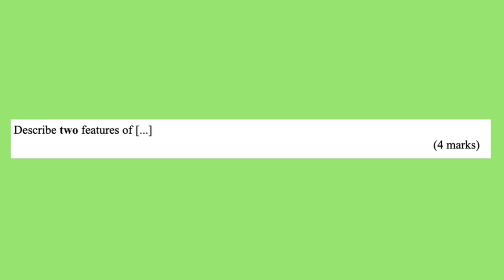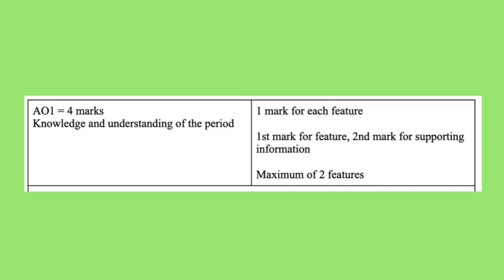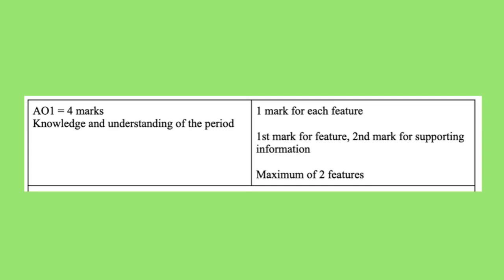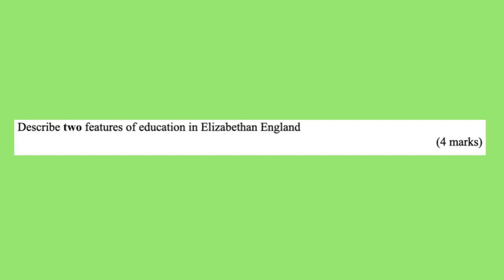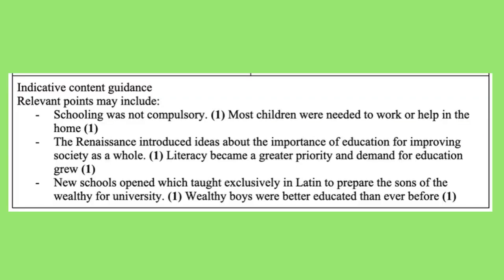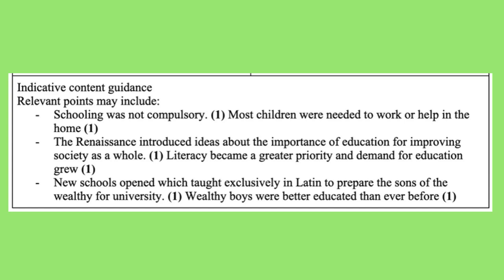Paper 2 British Depth Study Question 1 Overview